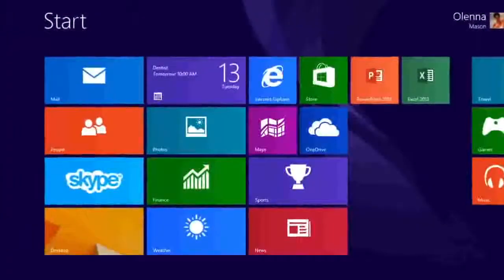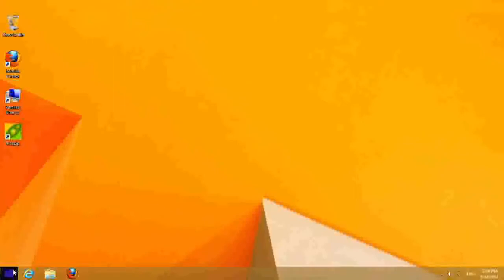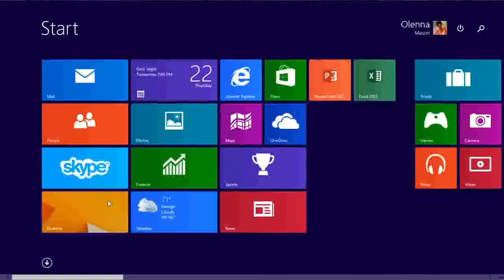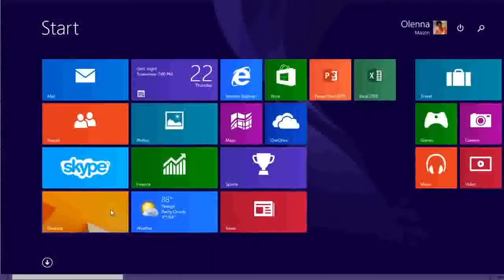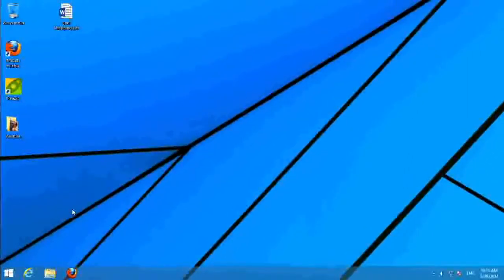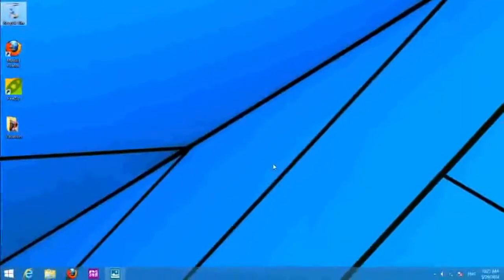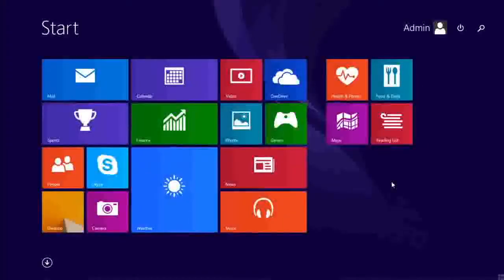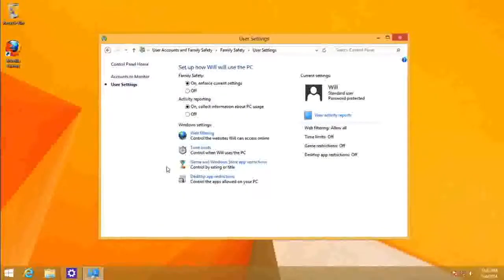Windows 8 New Features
In this video you learn Windows 8_ New Features
1. Exploring Windows 8
2. Getting Started with Windows
3. Getting Started with the Desktop
4. Managing User Accounts and Parental Controls